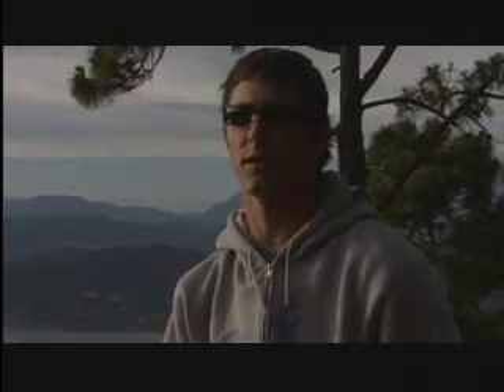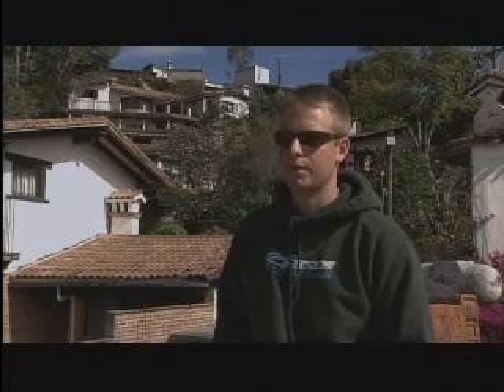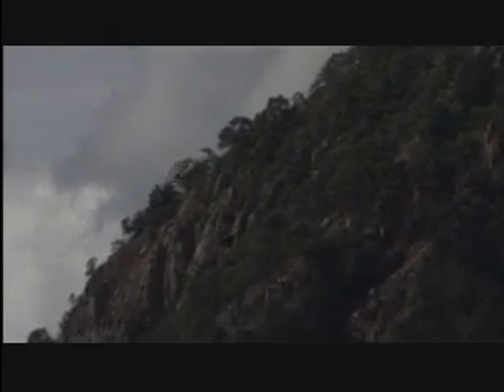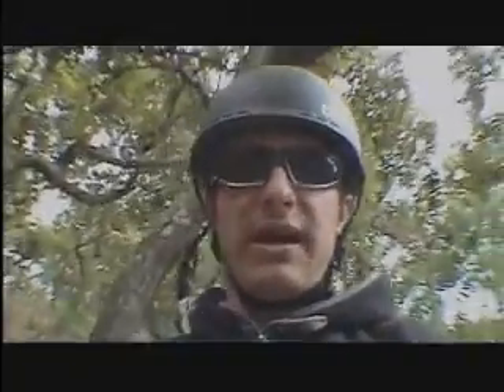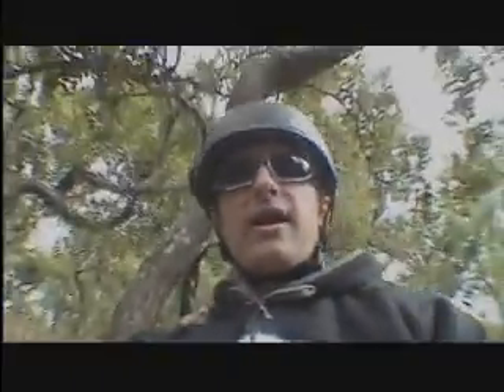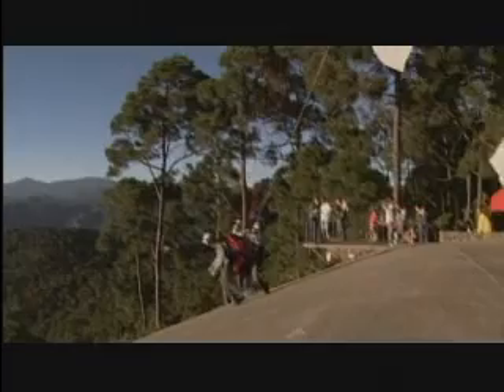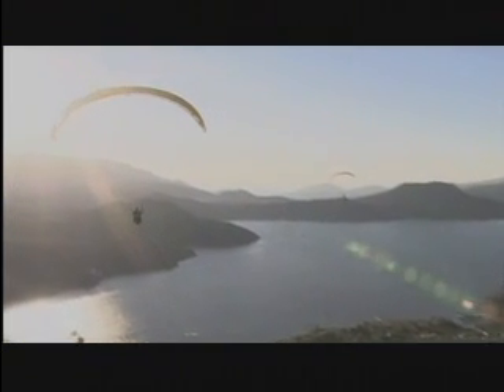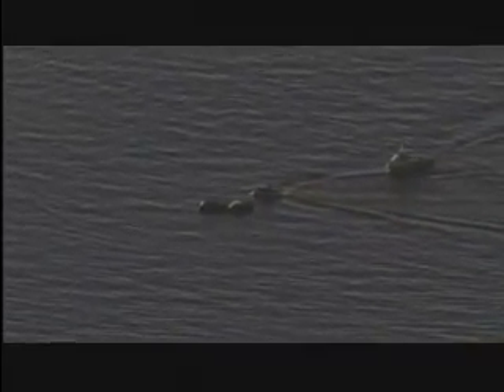Paraglide Mexico on Rush HDTV Nomads series part2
More and it gets better with every part